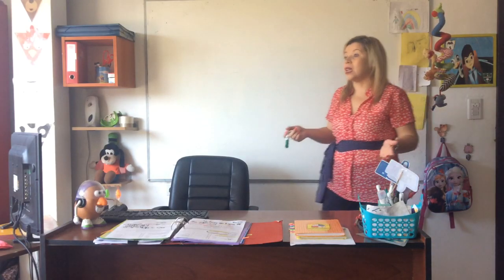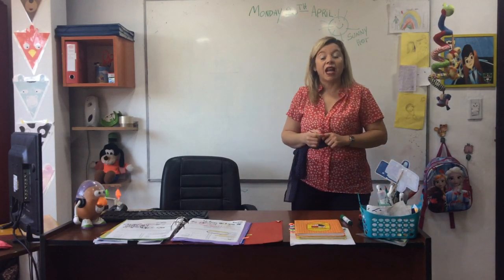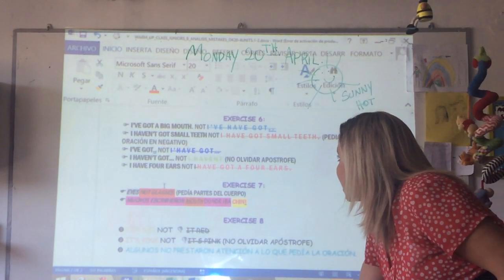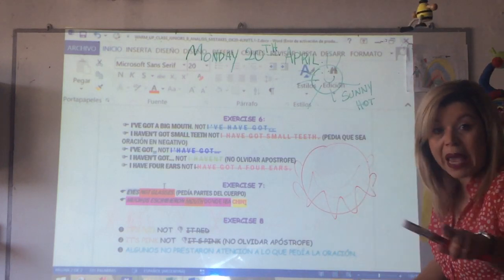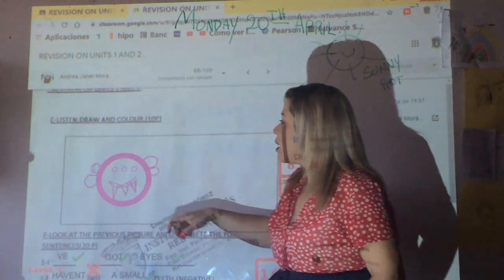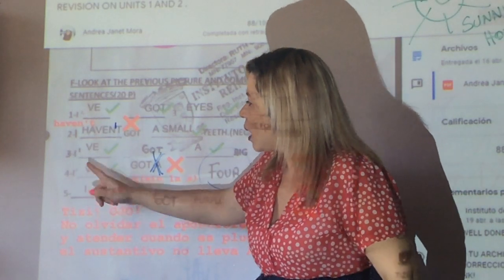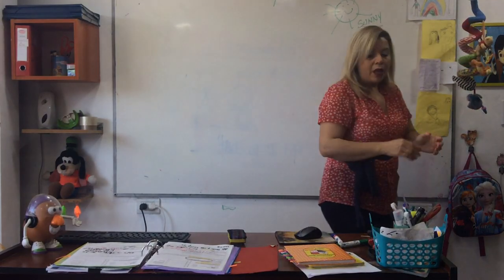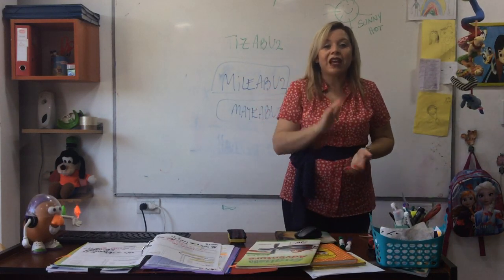VIDEO CLASE JUNIOR B 20-04-20